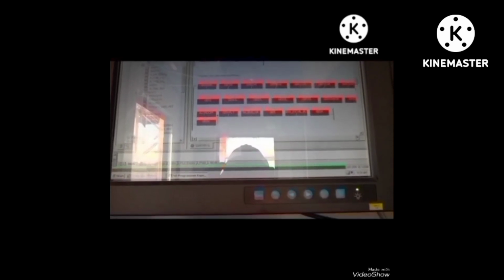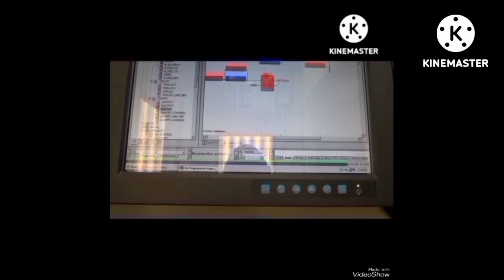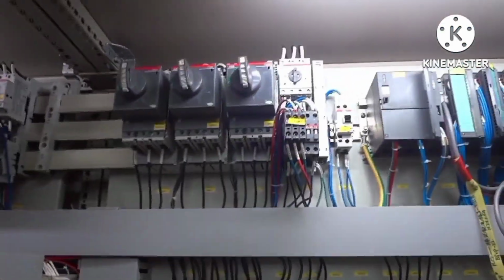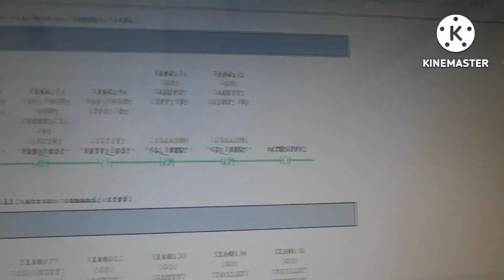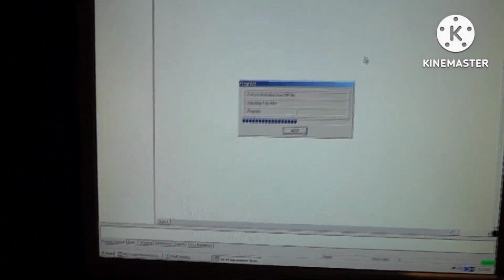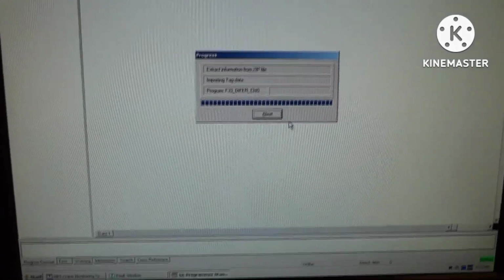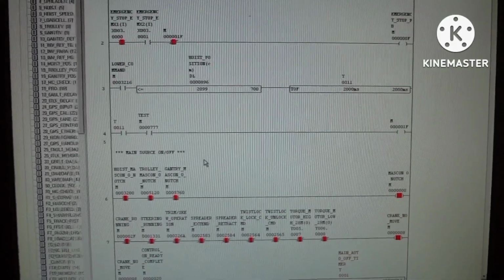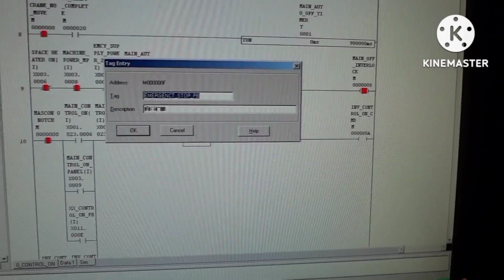September 3, 2024